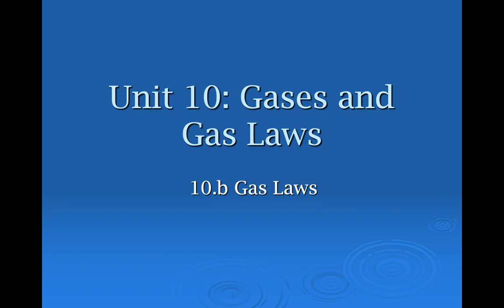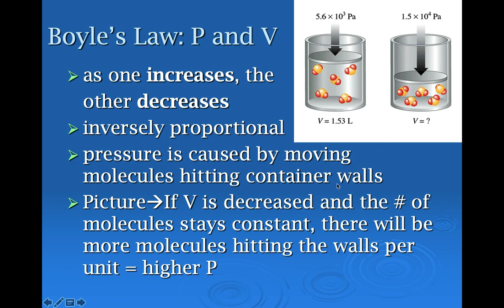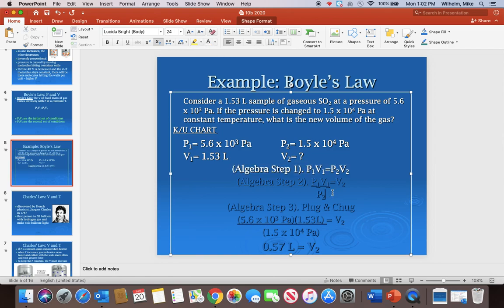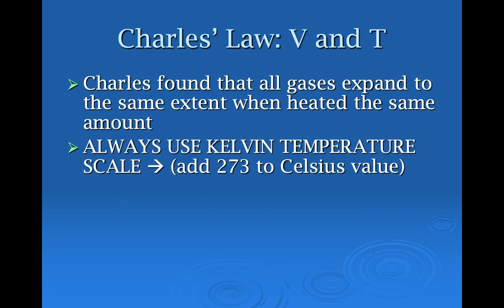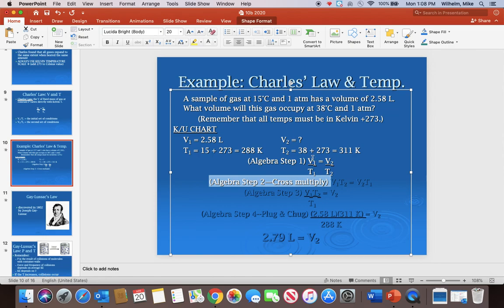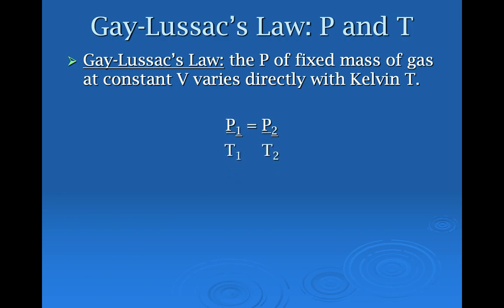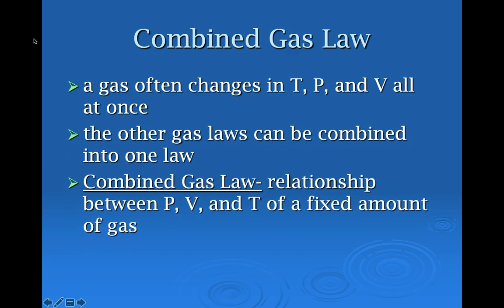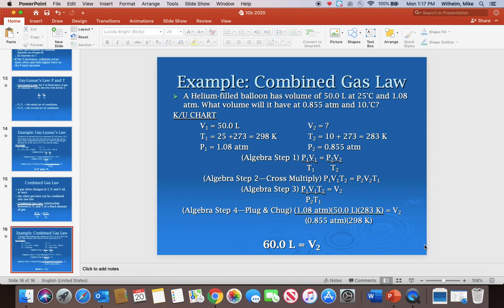10b Video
Gas Law presentation for Yorktown High School Honors Chemistry students.